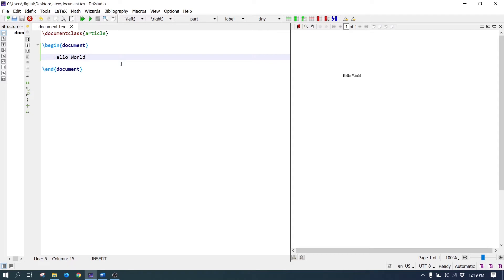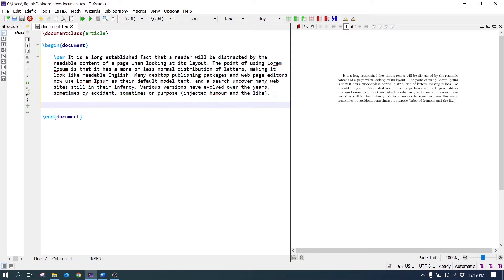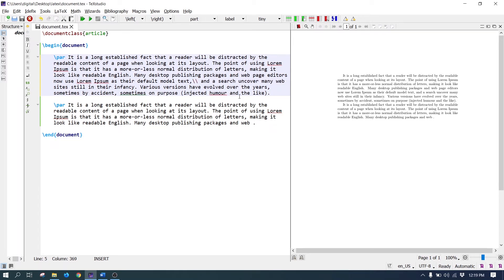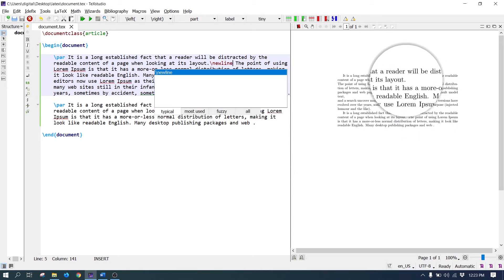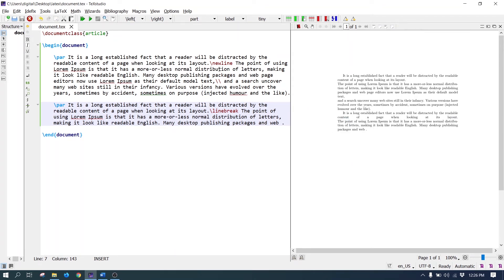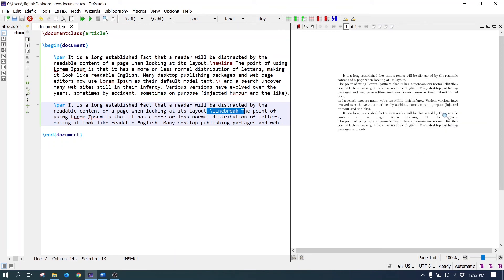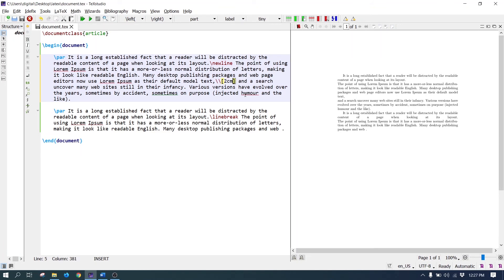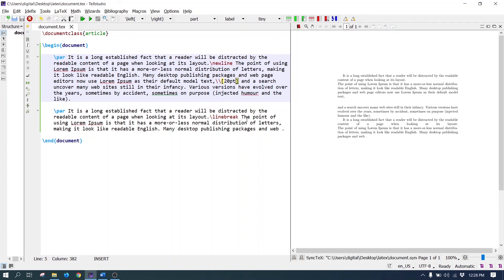Latex Tutorial # 2 - Paragraph and Linebreak Commands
In this tutorial, the paragraph and linebreak commands are explained.